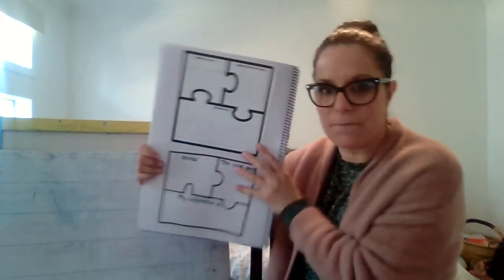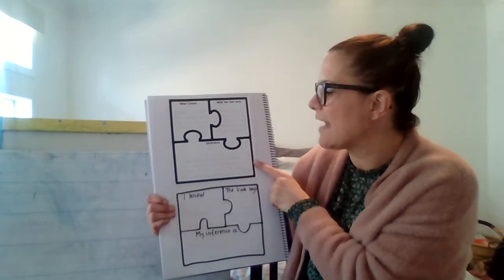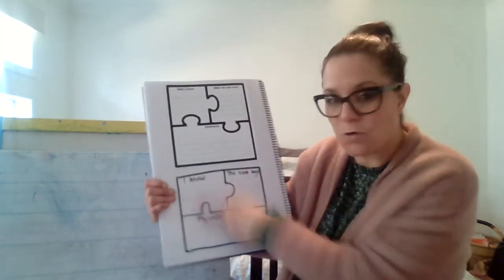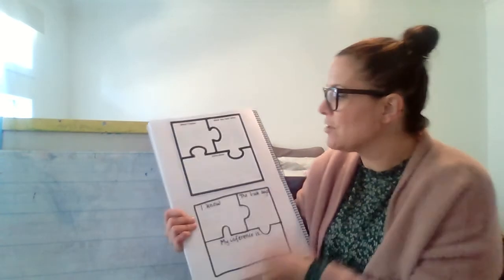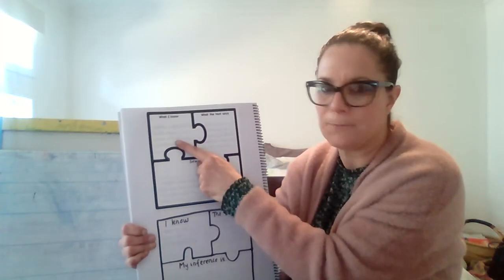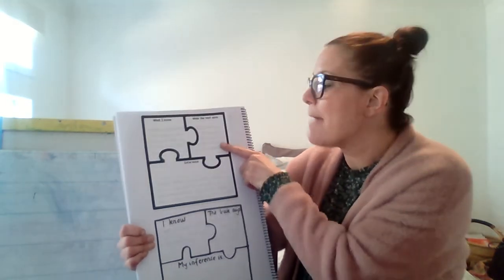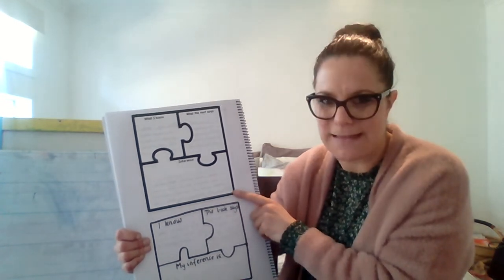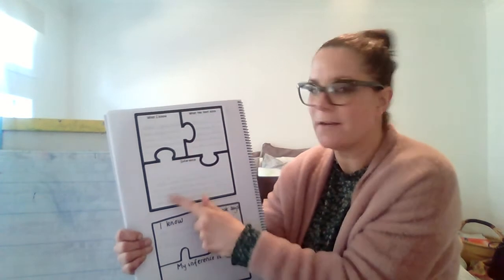Making inferences- The Invisible boy